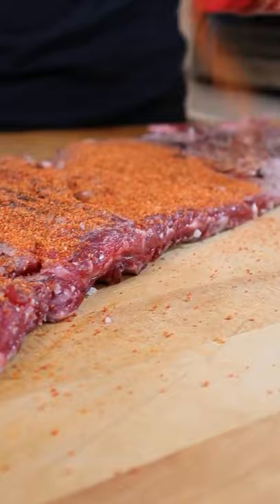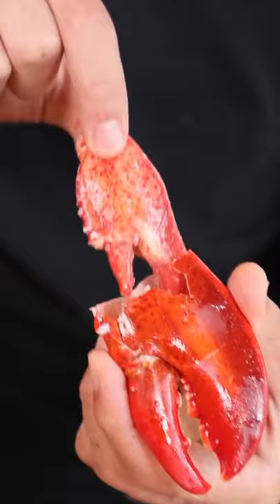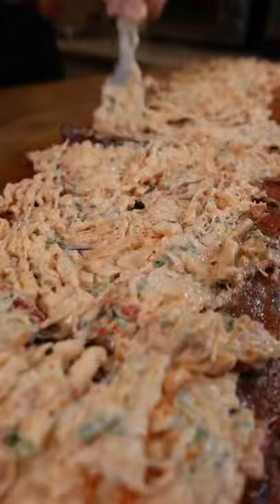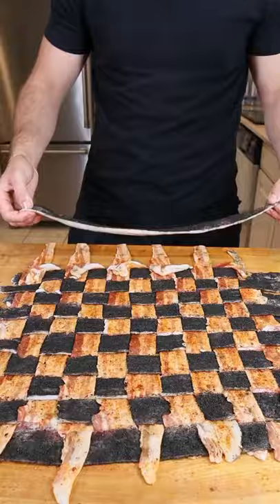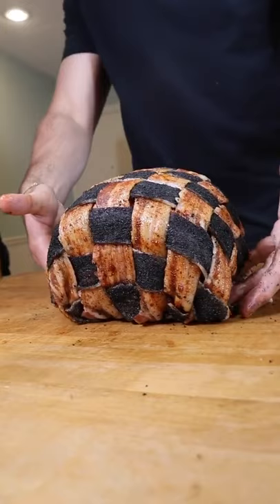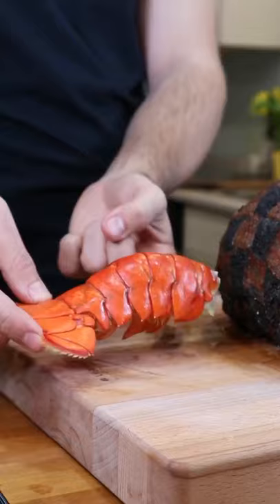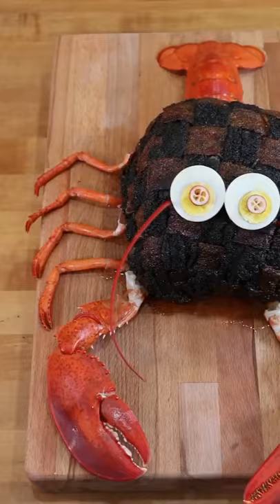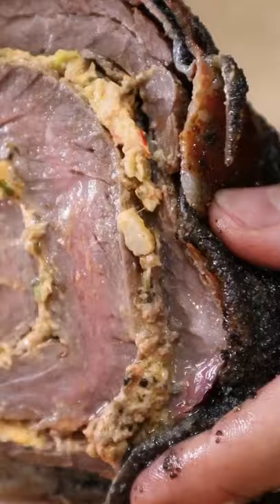The SCORPION Beef Bomb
🔥 Social Media🔥